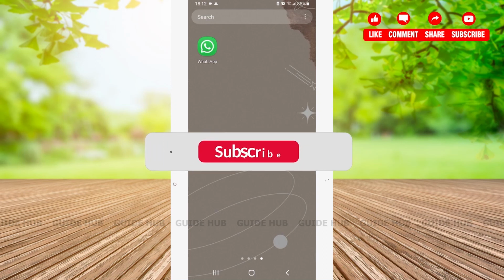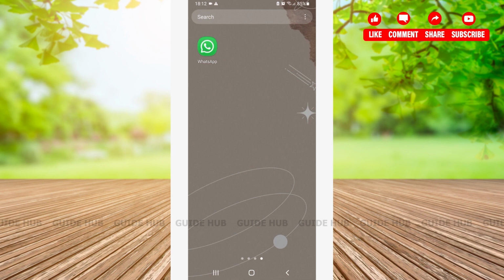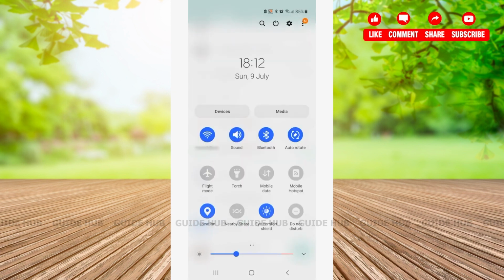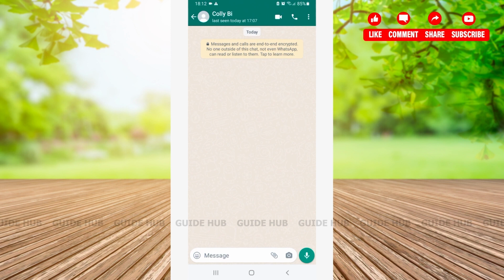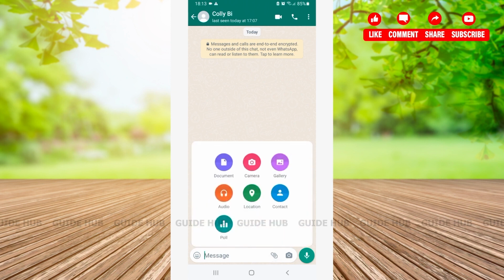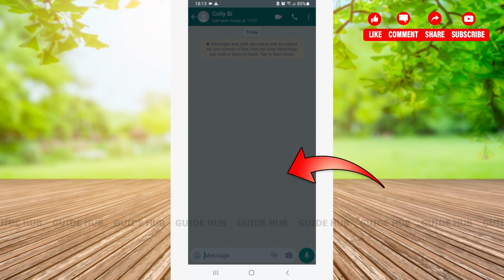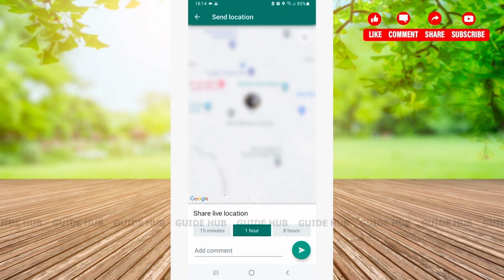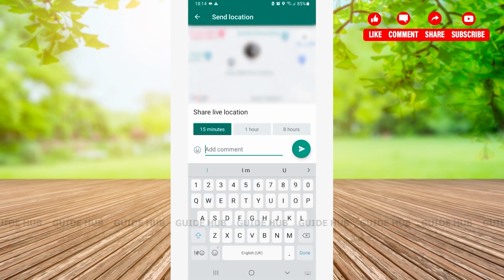How To Share Live Location On WhatsApp Using Google Maps 2023 | Send Current Location On WhatsApp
"How To Share Live Location On WhatsApp Using Google Maps 2023 | Send Current Location From Google Maps On WhatsApp" - A Tutorial Video by Guide Hub.

A tutorial video for the process to share live location on WhatsApp using Google Maps.